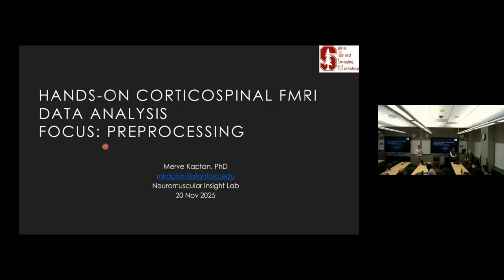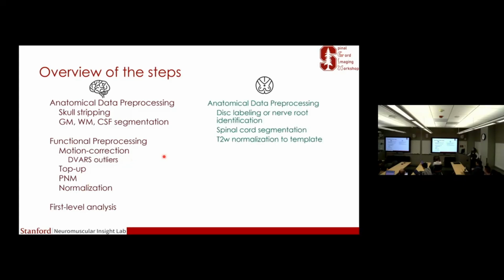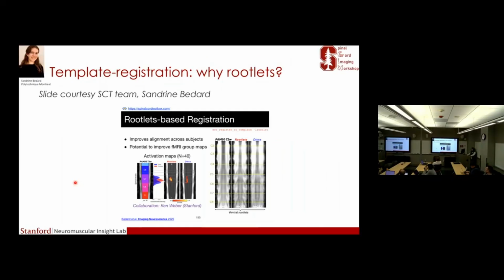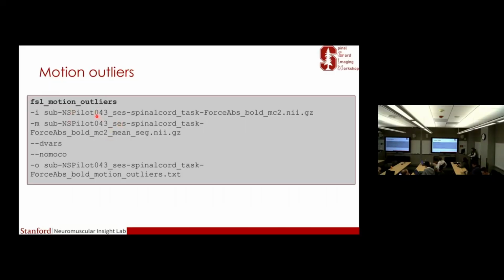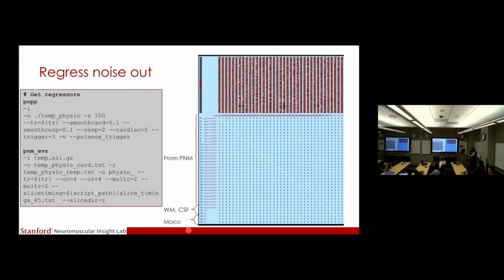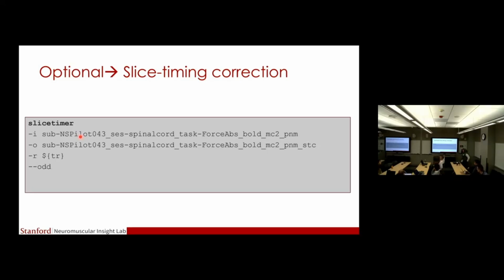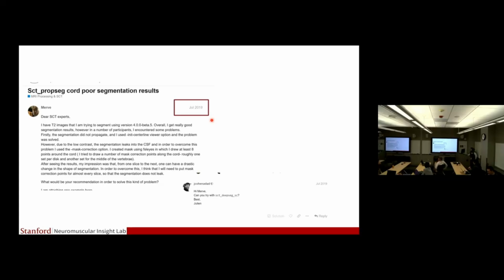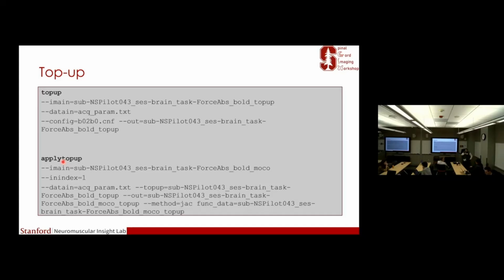Stanford Spinal Imaging Workshop Day 2, Dr Merve Kaptan, Hands On Corticospinal fMRI Analysis